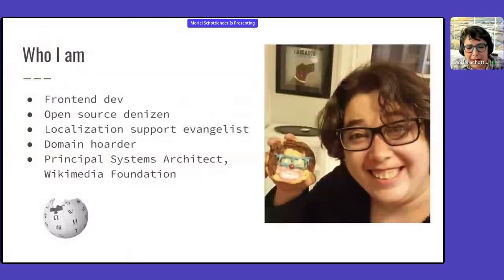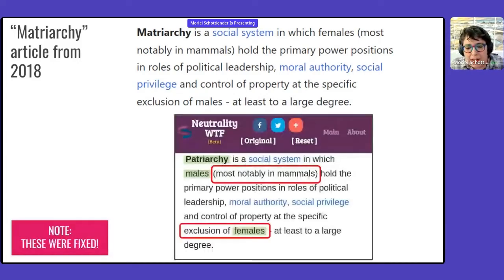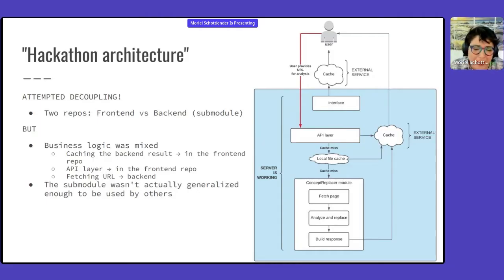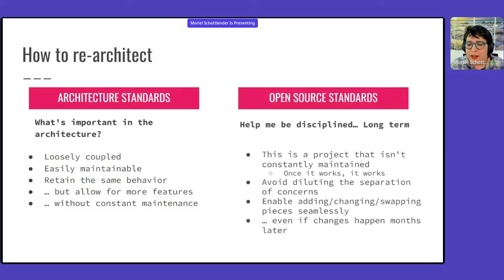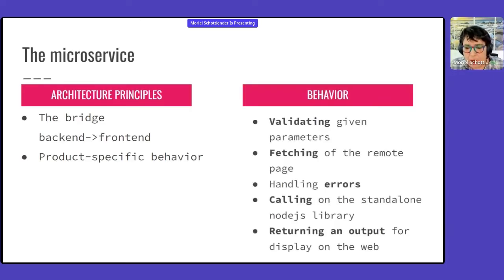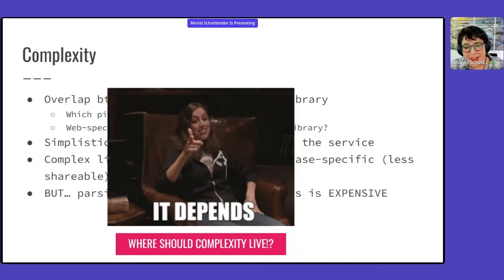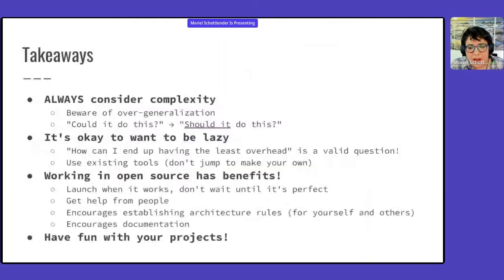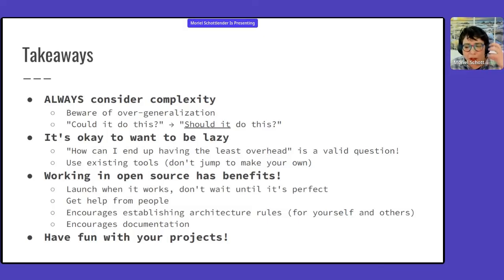A Gendered-Language Flipping Tool That Exposes Bias: Neutrality.wtf Case Study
Moriel Schottlender (Principal Systems Architect at Wikimedia Foundation) exposes interesting impacts of gendered language with neutrality.wtf, and shares technical insights for open source development and architecting software “in the open” for creating career opportunities.